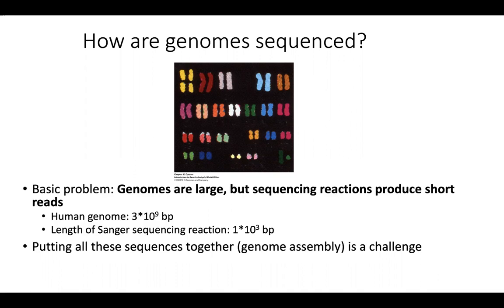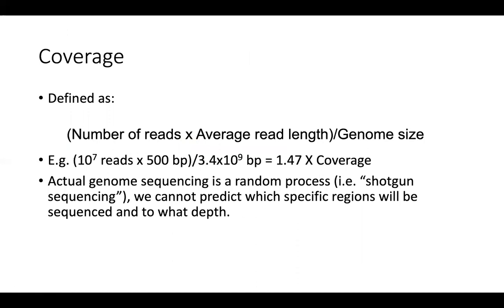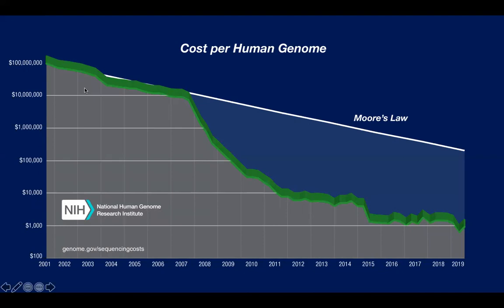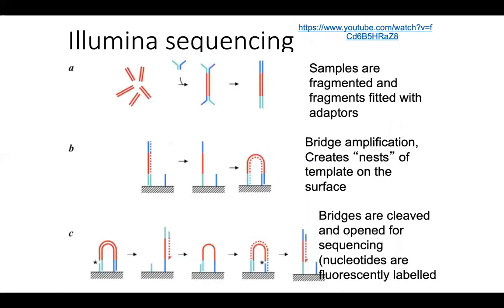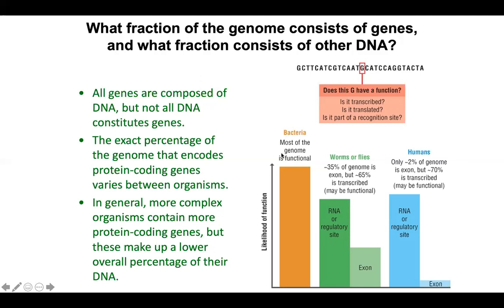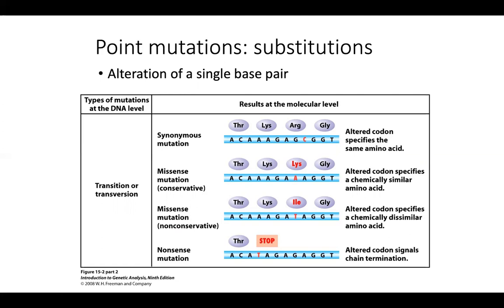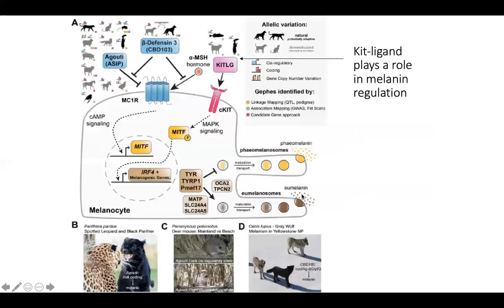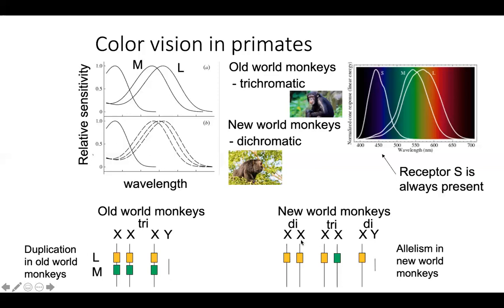Biol 321 Lecture 4